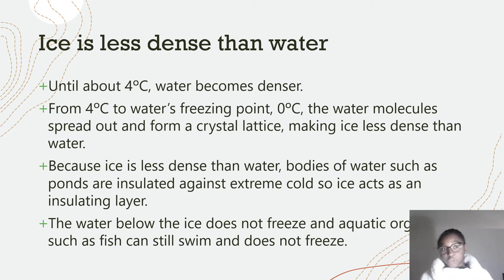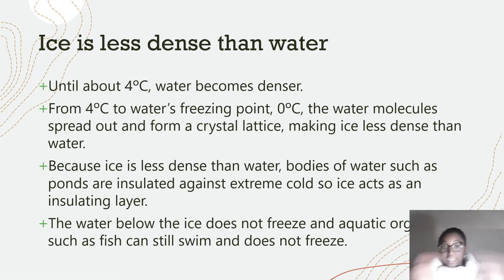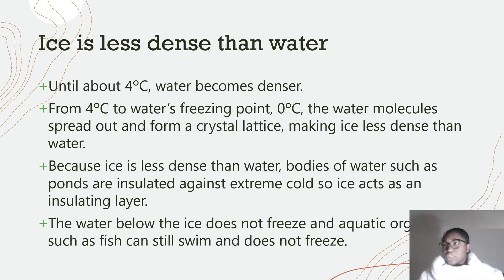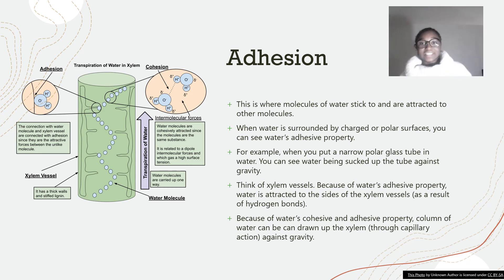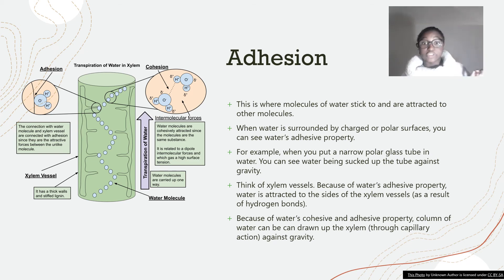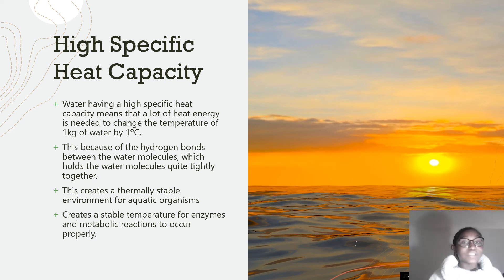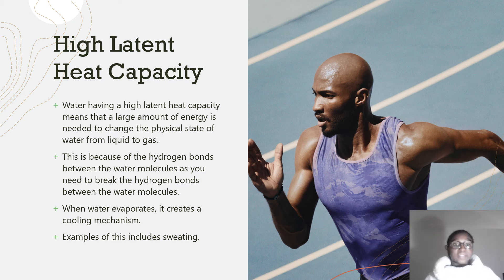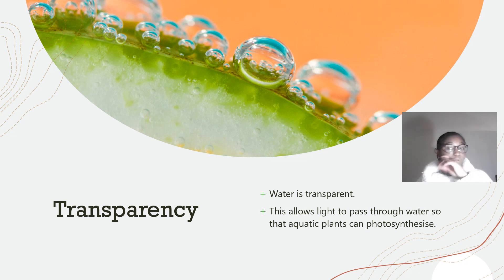AS & A LEVEL BIOLOGY: PROPERTIES OF WATER // ALL EXAM BOARDS // BIOLOGY // BIOLOGY REVISION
This video is all about the different properties of water that you need to know for AS Biology and A level Biology. Water is a special molecule that has many different properties such as the fact that ice is less dense than liquid water, its high specific heat capacity, the fact that it is a solvent and its cohesive and adhesive properties. In exams, just knowing about the properties of water is not enough, you need to also link the properties of water in context to the question. Therefore, in this video, I talk give you examples how the properties of water link to living organisms, in particular, aquatic organisms. This is something that you really need to know and will help you get full marks in those properties of water questions.  I hope you enjoyed this video and found it educational and informative.

I will be posting videos everyday like this, so enjoy!